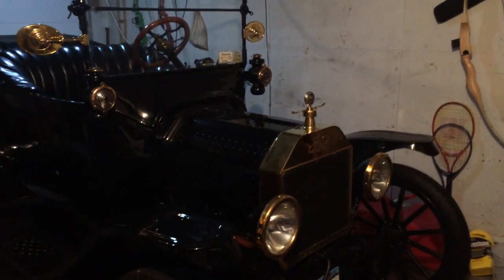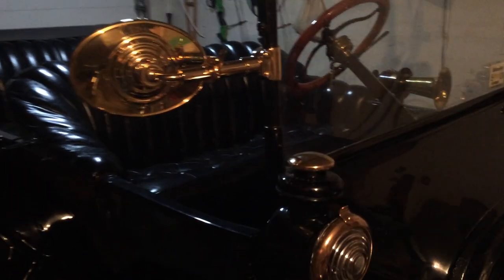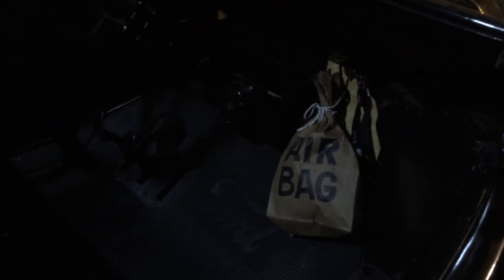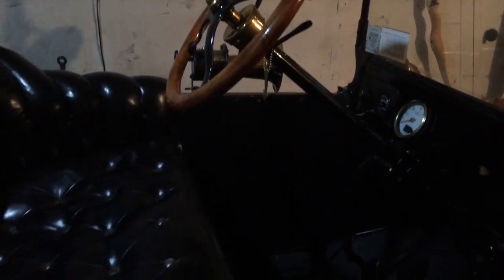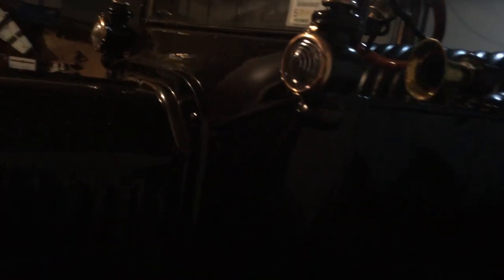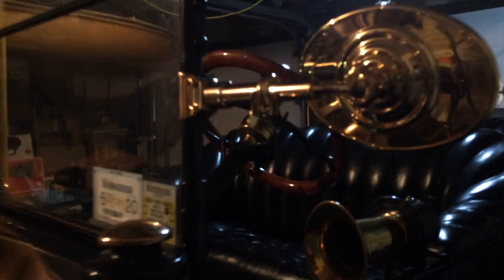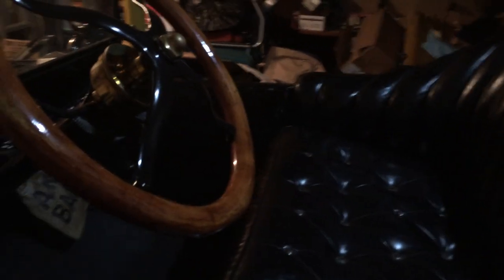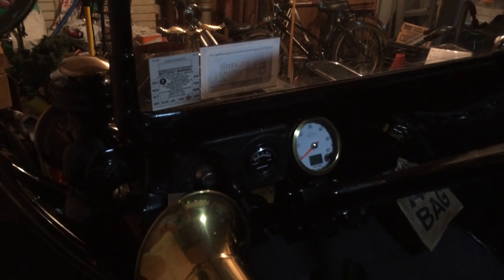A Short Model T Walk-Around